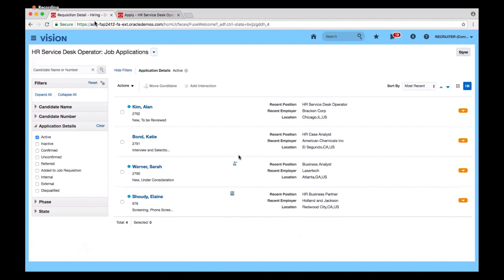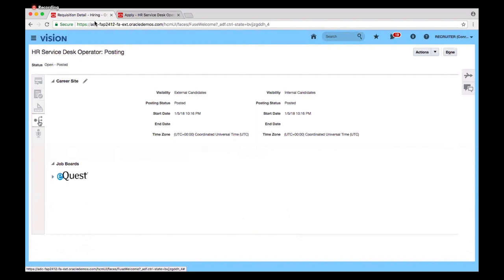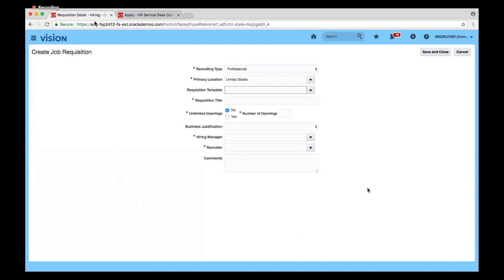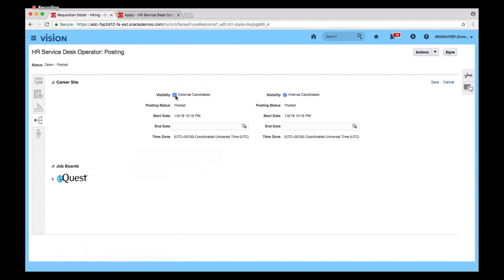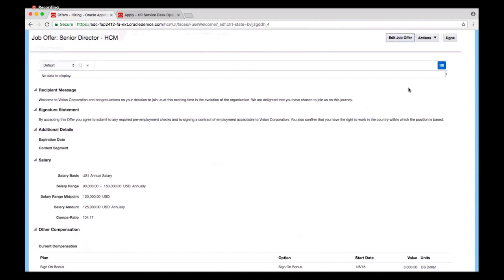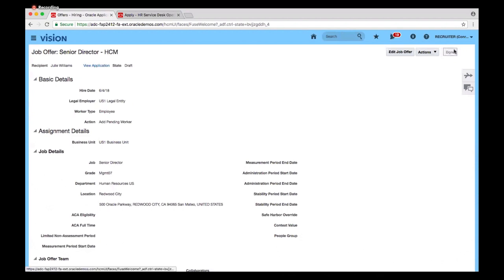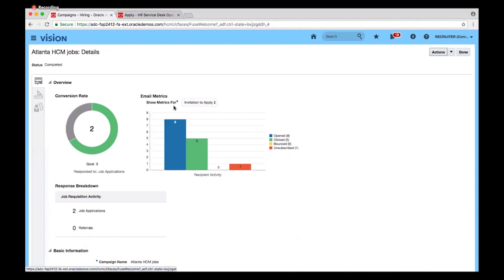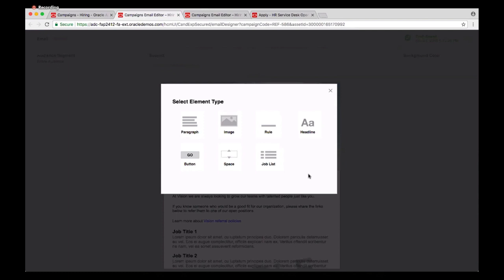ORC (Oracle Recruiting Cloud) Series - 2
ORC (Oracle Recruiting Cloud) is the module which takes care of the recruiting part of the Talent Management spectrum.